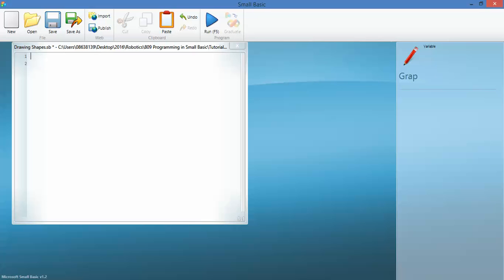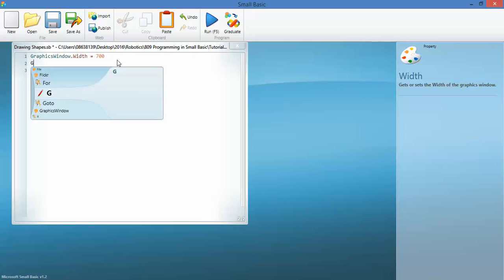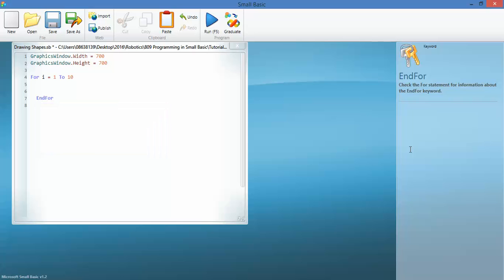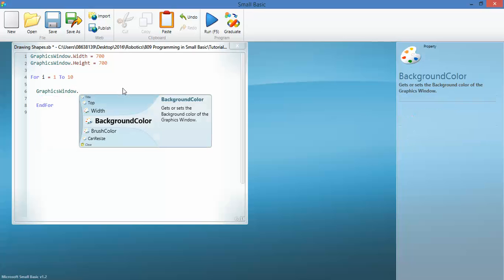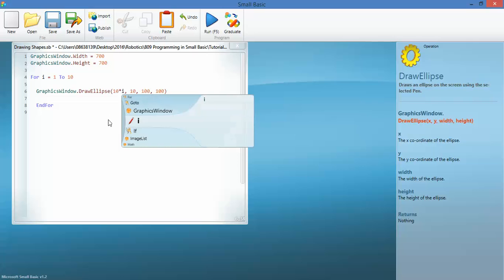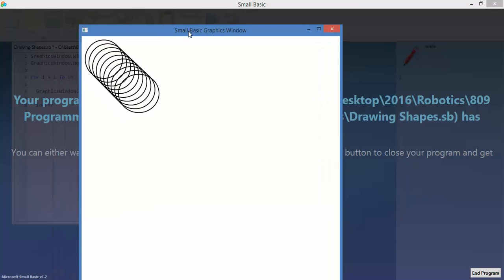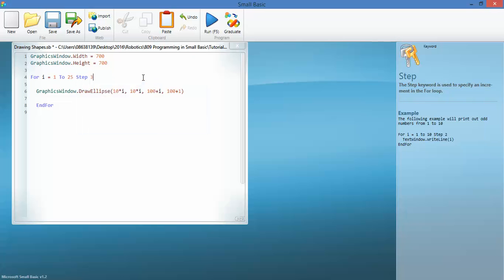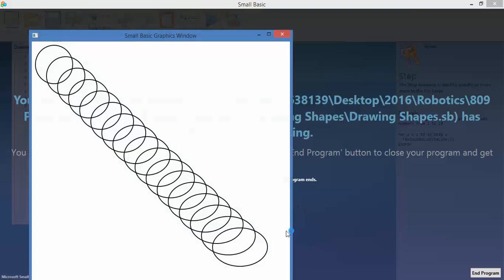13a Drawing Shapes Bonus (Small Basic Tutorial)